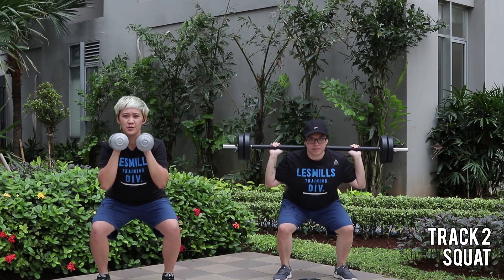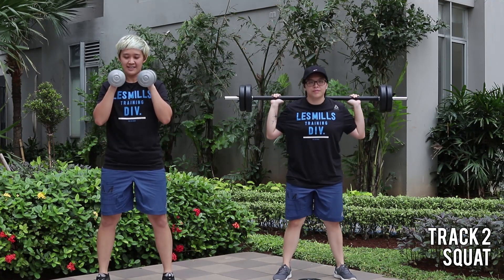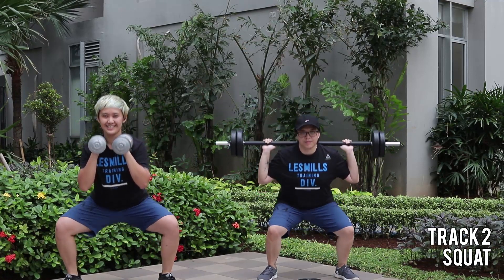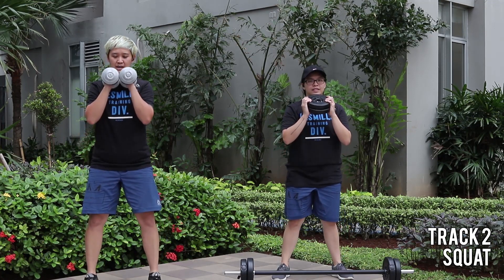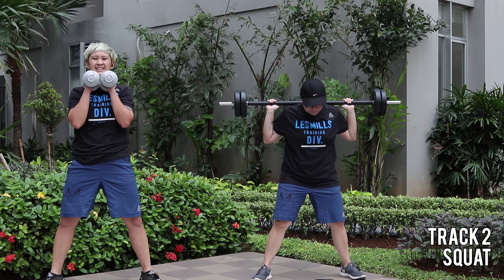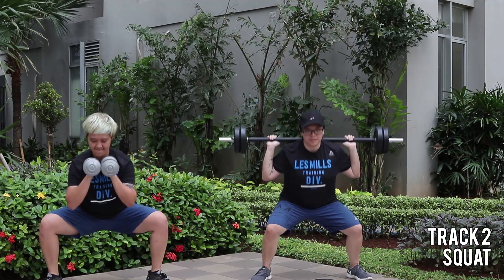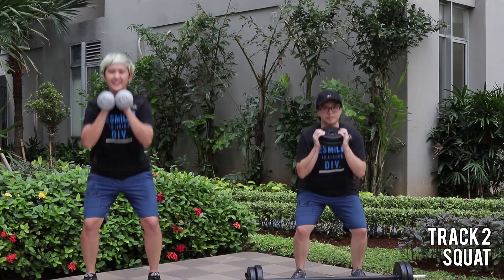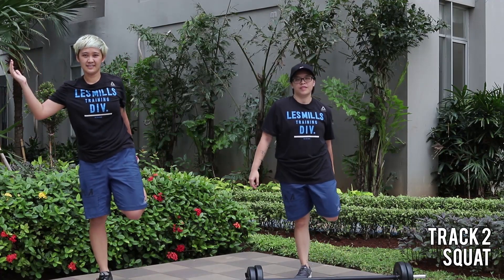SugarPOWER Series #1 Track 2 | Pump Inspired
Original Choreography by SugarBABI